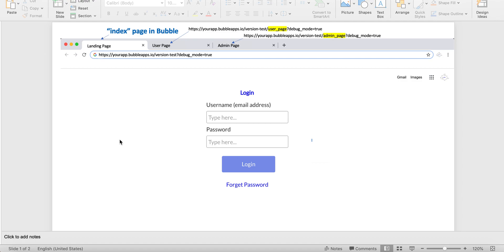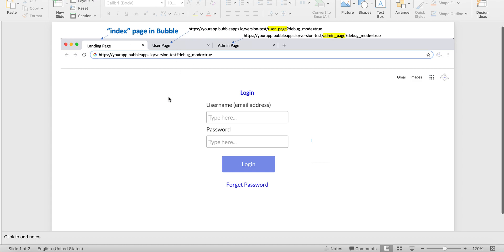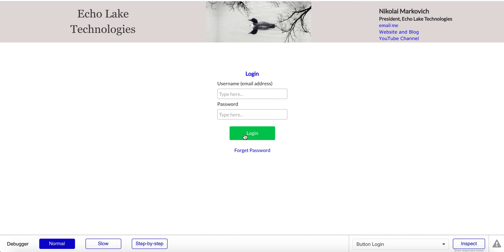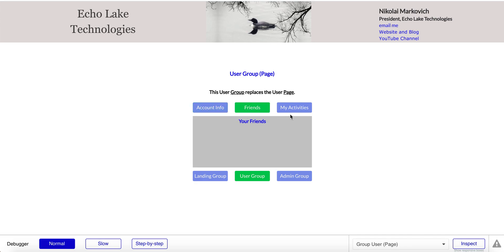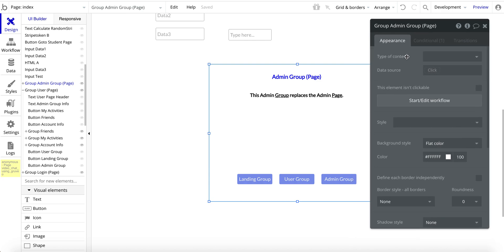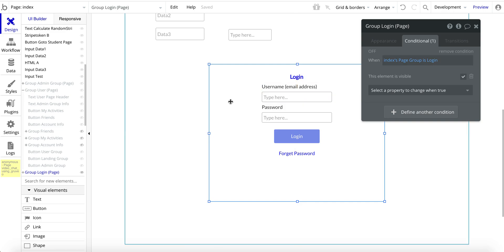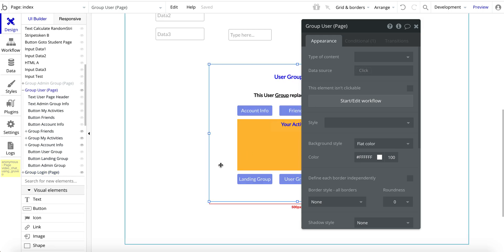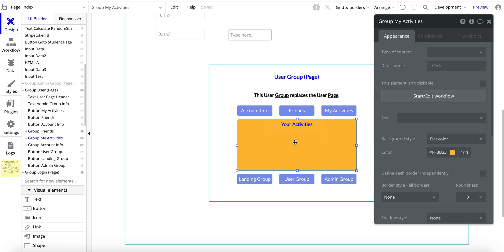One Design Change to Improve Performance on Your Bubble.io No Code Web App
See how to improve the performance of your Bubble.io no code web app by replacing pages with groups. Even if you don't use Customer States to replace every page, using them to reduce the number of pages will improve your Bubble.io web app's performance and provide better customer experience.